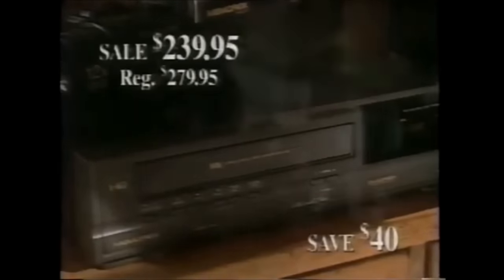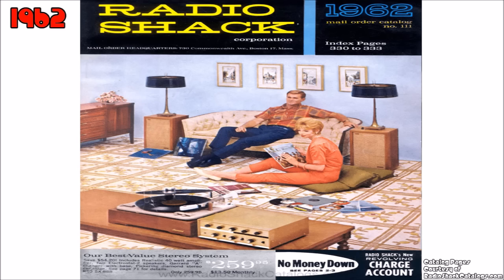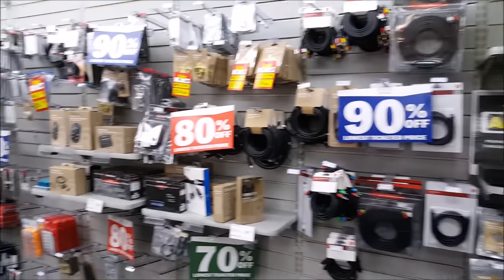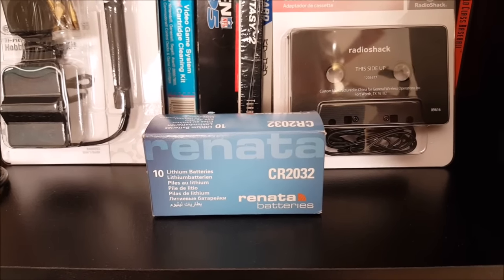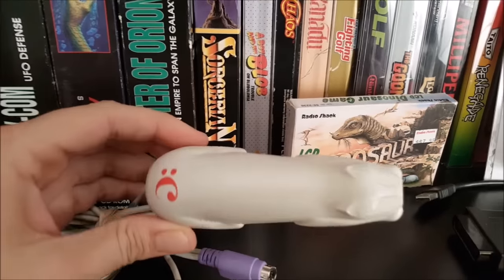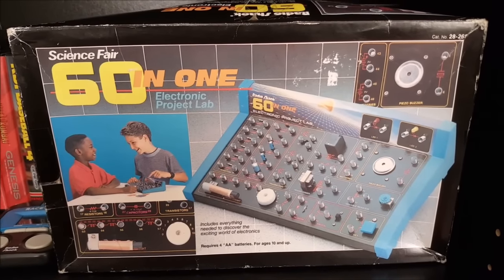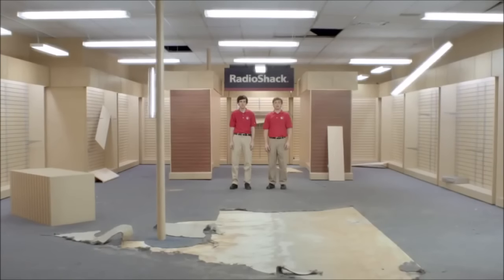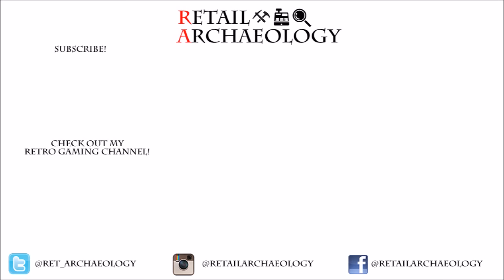RadioShack: America's Technology Store No More - Retail Archaeology Dead Mall & Retail Documentary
In this episode of Retail Archaeology we take a look at RadioShack.

-Download the music featured in this video from Jason Heine of Heine House Entertainment @